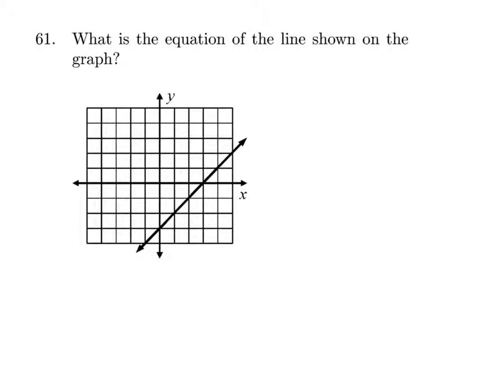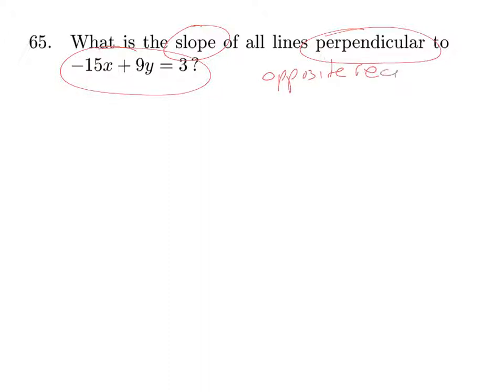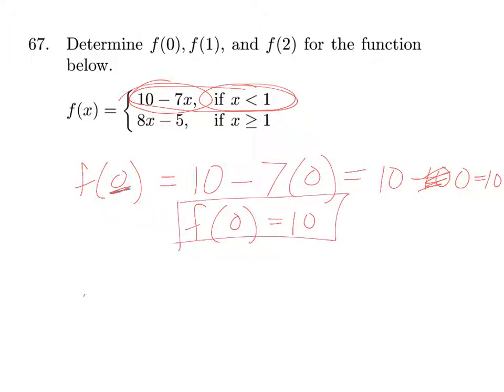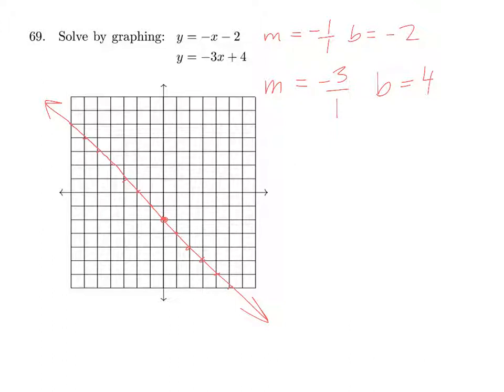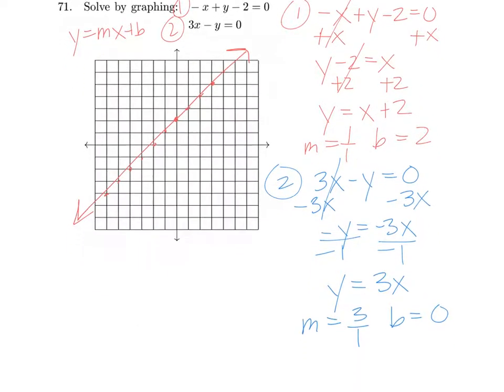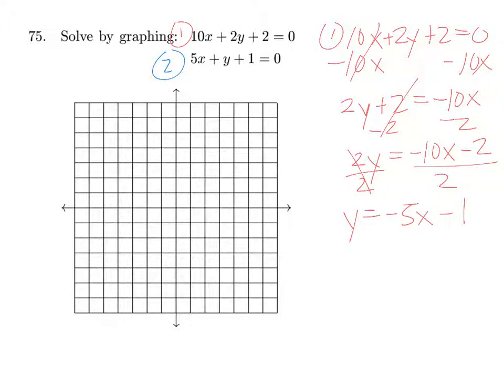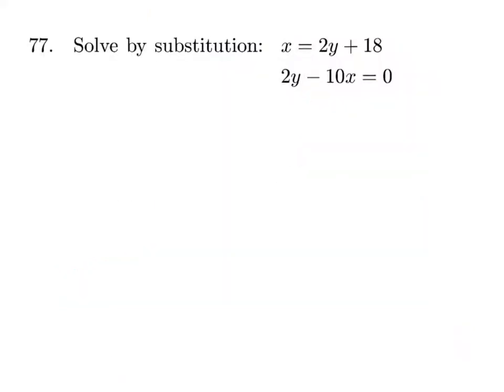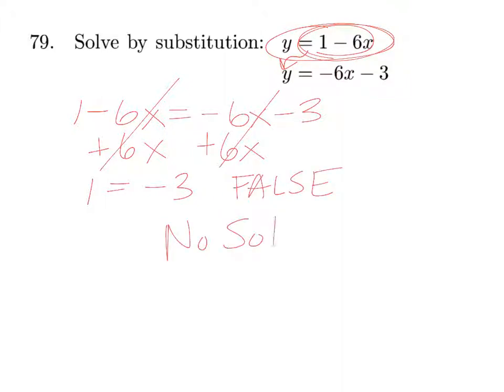Fall Final Review 61-79 - Algebra